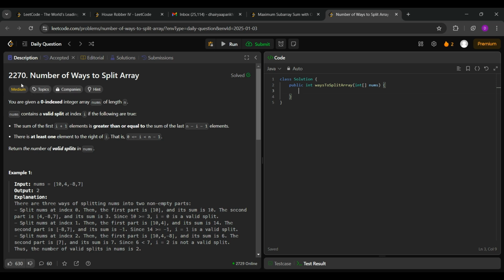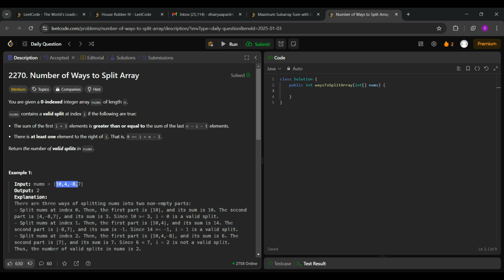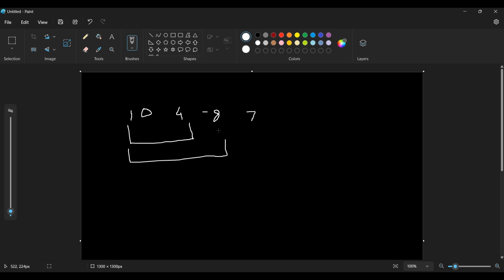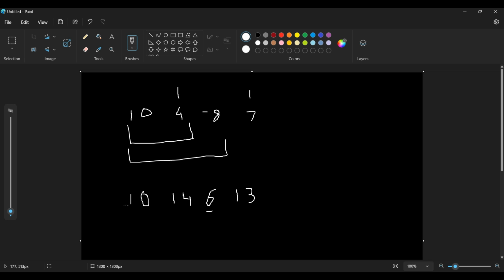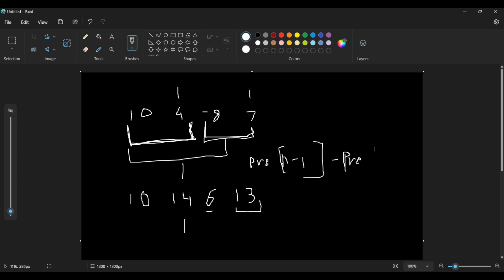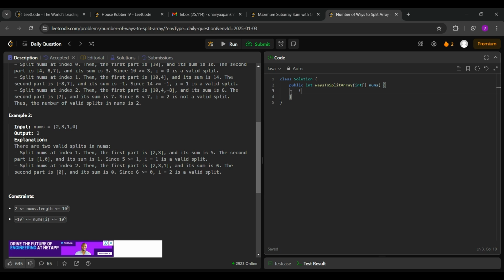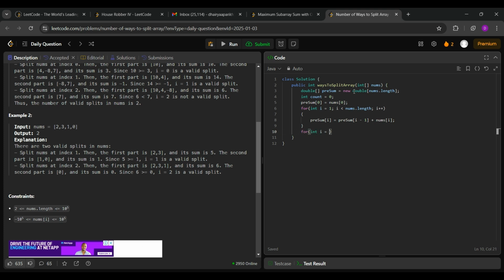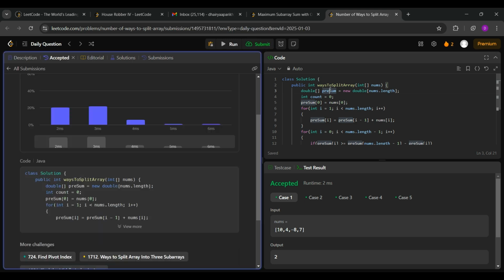Leetcode 2270. Number of Ways to Split Array